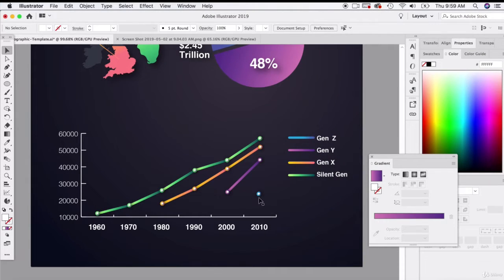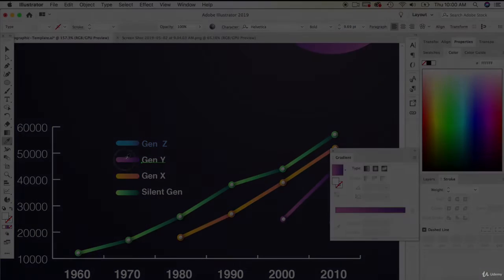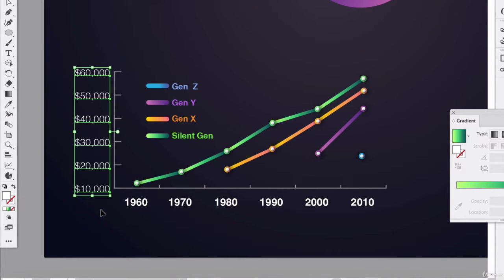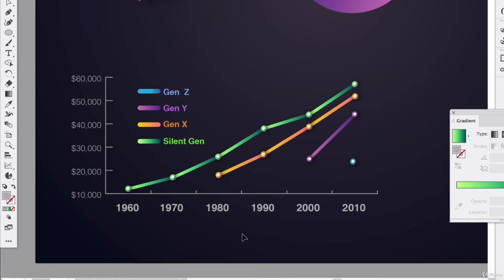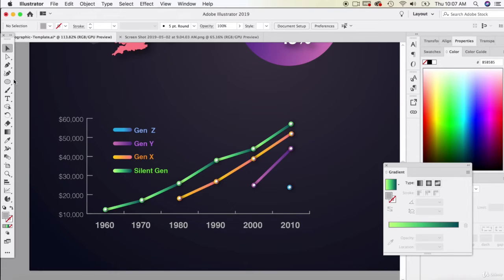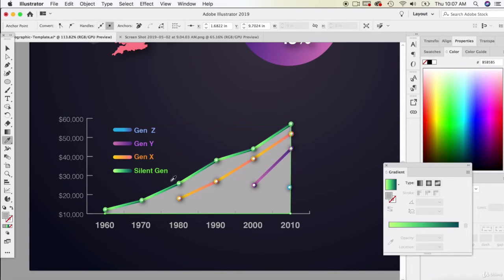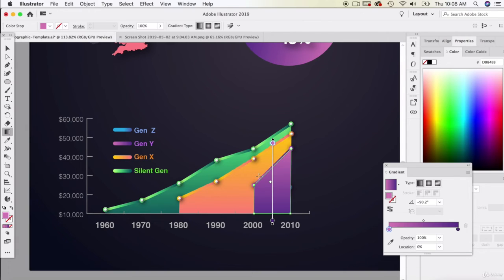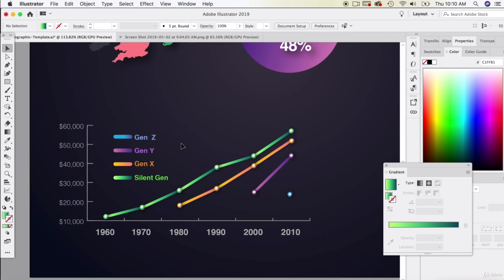10 Project Creating a Custom Line Graph Part 2